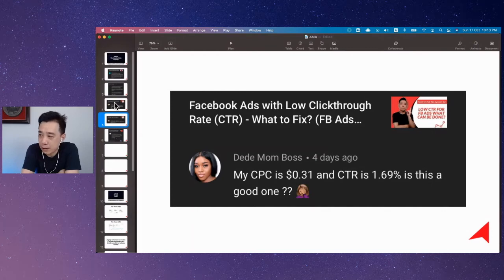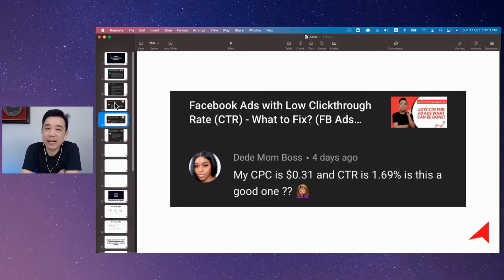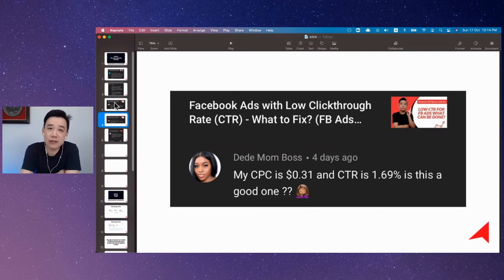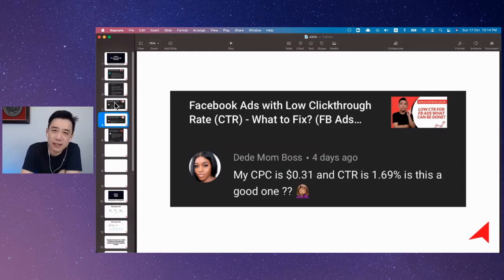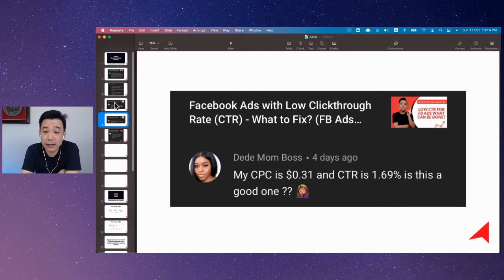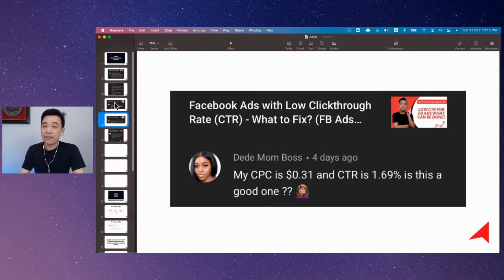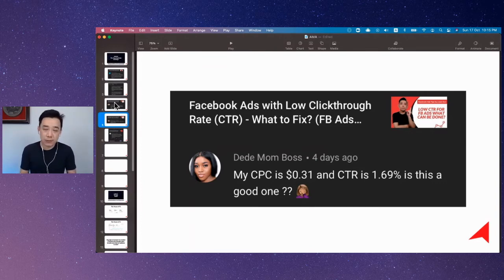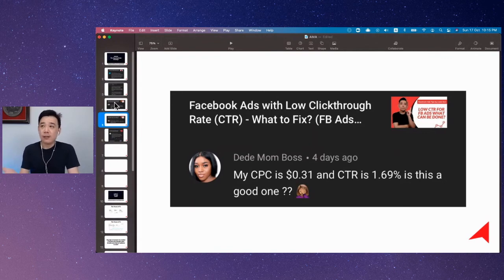How to Analyze CTR for Facebook Ads?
CTR (Click Through Rate) is an important metric to analyze for your Facebook ads campaign. Let's discuss how to analyze Facebook ads CTR.